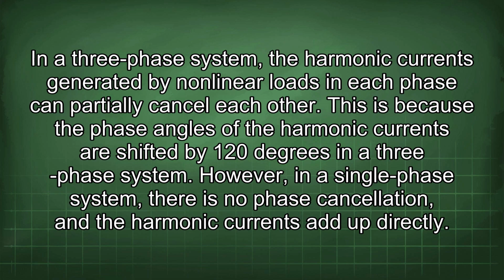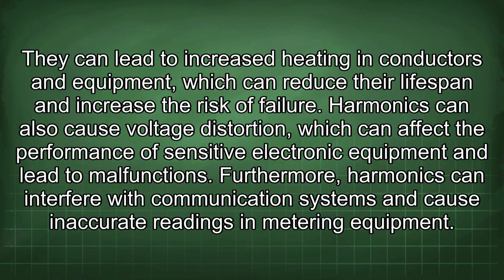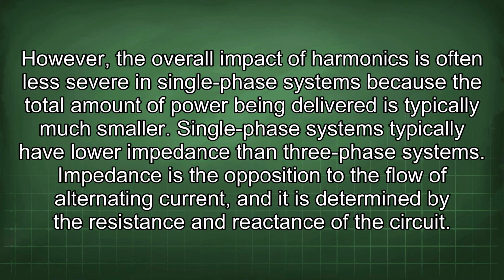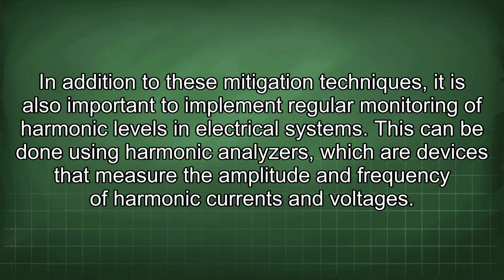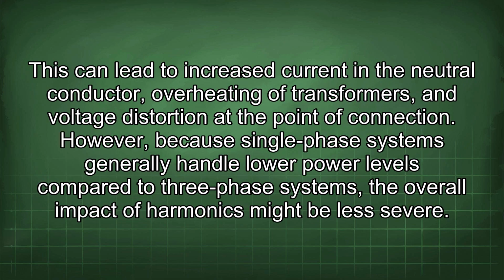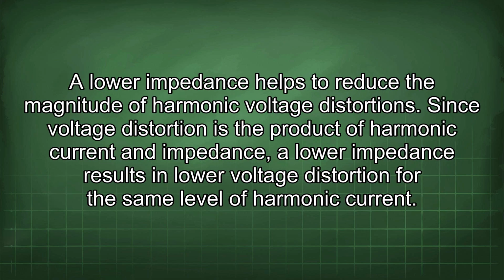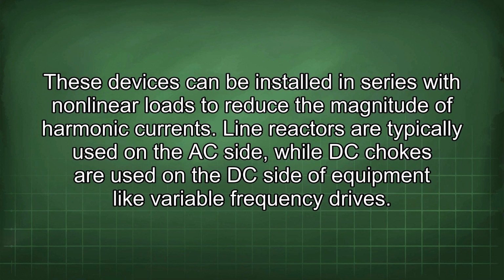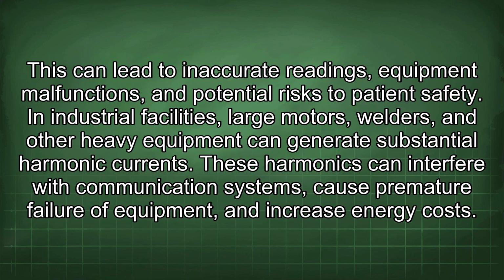Harmonics Single Phase Versus Three Phase Explanation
Harmonics are less problematic in single-phase than three-phase systems. Three-phase systems allow harmonic currents to partially cancel due to phase angle shifts. Single-phase systems lack this cancellation, and typically have lower harmonic current amplitudes and system impedance.